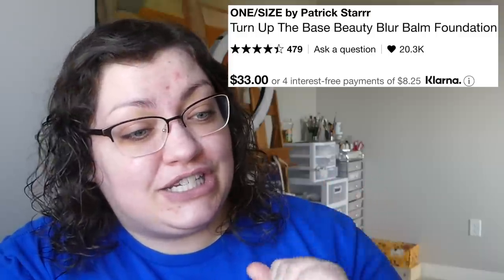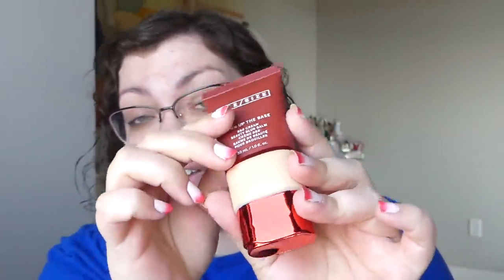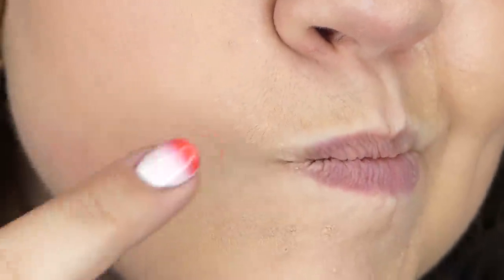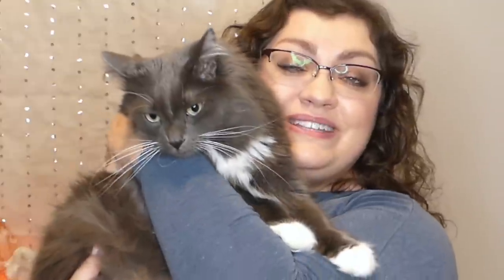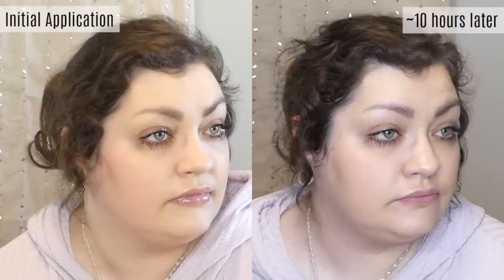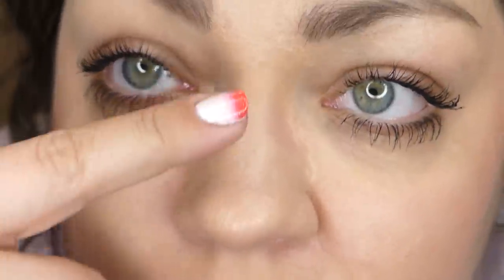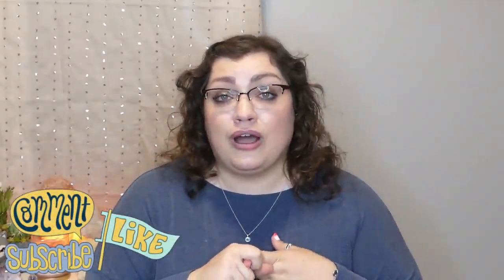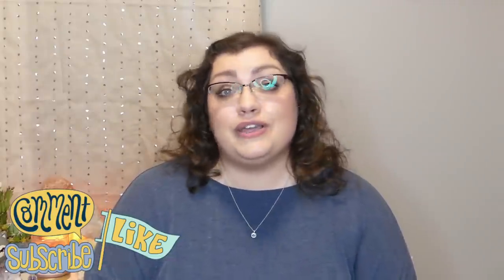REVOLUTIONARY...? | ONE/SIZE Turn Up The Base Beauty Blur Balm Cream (WEEKLY WEAR: Oily Skin Review)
After all of the requests for me to test out this brand's powder foundation, I had a feeling that this new cream foundation was going to be next on my list of products to review... and I was right! Here are the results of my most recent 'weekly wear' ◝( ′ㅂ`)و ̑̑

★On my face (Day 1):
◇ ONE/SIZE By Patrick Starrr Turn Up The Base Beauty Blur Balm Foundation "Fair 3"
◇ COVER | FX Custom Enhancer Palette
◇ tarte "tarteist" blush palette
◇ ColourPop "Smoke 'n Roses" Shadow Palette
◇ Essence I♥EXTREME Crazy Volume Mascara

★On my bod (Day 1):
◇ Tshirt: HotTopic
◇ Necklace & Ring: Gifts
◇ Glasses: PRADA (Pearle Vision)
◇ Nails: ella+mila Nail Polish "Lover's Suite" + "Wild About You" + HOLO TACO Nail Polish "Scattered Holo Taco"

★On my face (Day 2):
◇ Smashbox Photo Finish Primerizer Moisturizing Primer
◇ MILK MAKEUP Flex Concealer "Fair"
◇ Essence I♥EXTREME Volume Mascara
◇ Undone Beauty Big Poppa Lip Gloss "Watercolor Rose"

★On my bod (Day 2):
◇ Hoodie: Stitch Fix
◇ Earrings: Target
◇ Necklace & Ring: Gifts

★On my face (Day 3):
◇ Laura Mercier Flawless Fusion Ultra Longwear Concealer "0.5N"

★On my bod (Day 3):
◇ Shirt: Stitch Fix
◇ Necklace & Ring: Gifts

★TIK TOK MADE ME BUY IT: ONE/SIZE By Patrick Starrr Turn Up The Base Versatile Powder Foundation